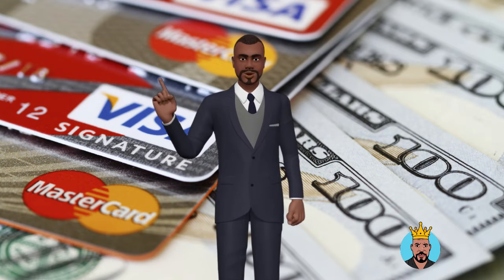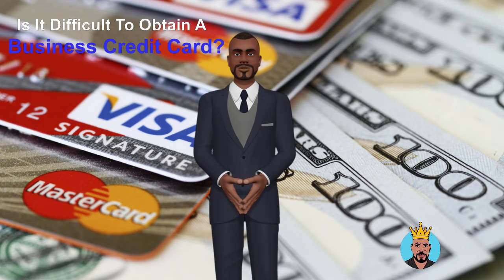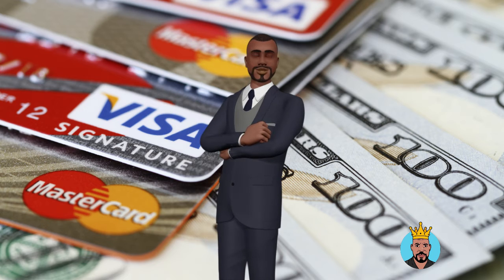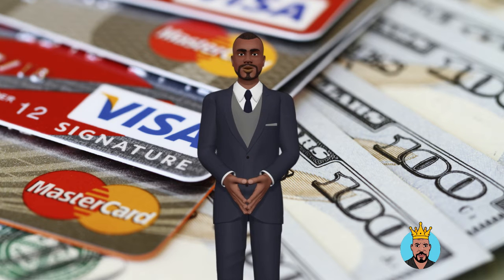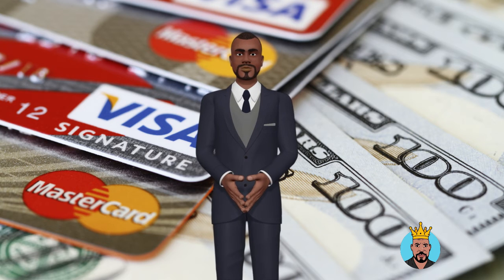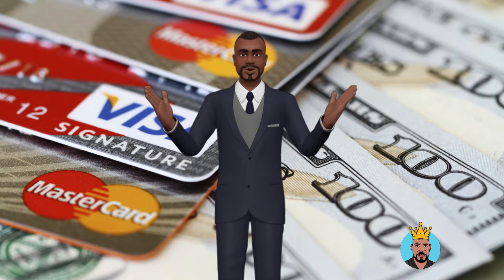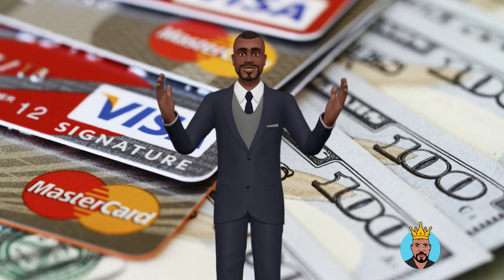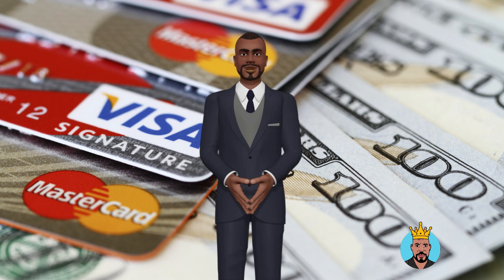Is It Difficult To Obtain A Business Credit Card | TheCredit-King.com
For More Credit Tips, Credit Hacks, and Credit Repair Secrets visit. TheCredit-King.com

It isn’t hard to get a business credit card. You can apply for one even if you have a new business without any employees, since these cards don’t require a minimum revenue or time in business for you to qualify.